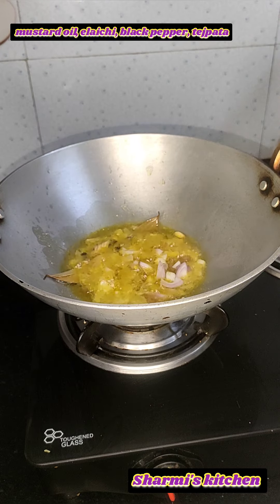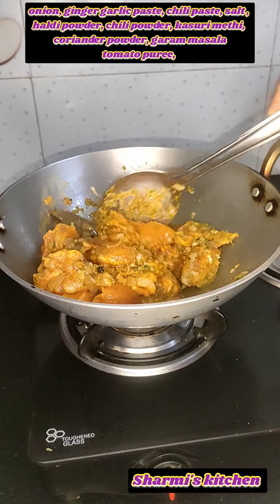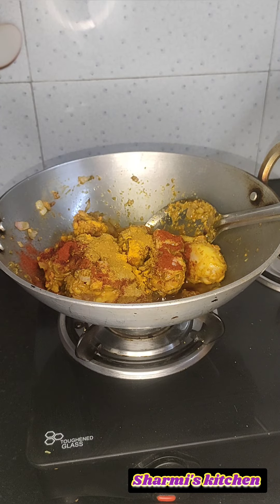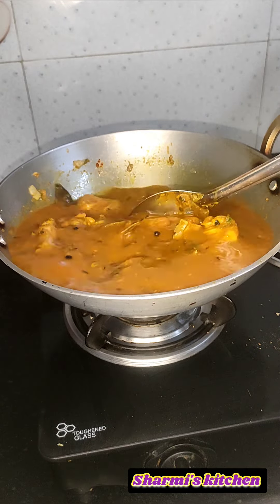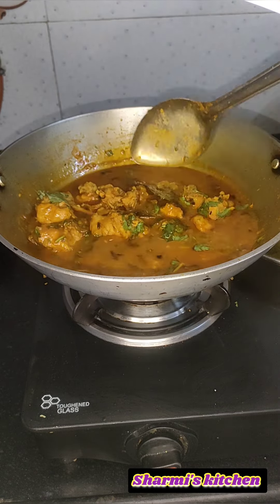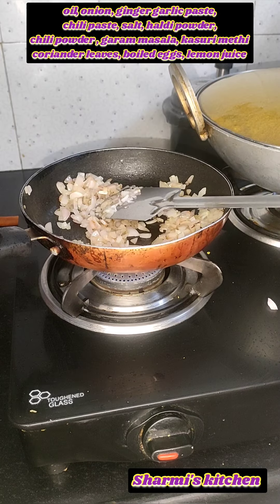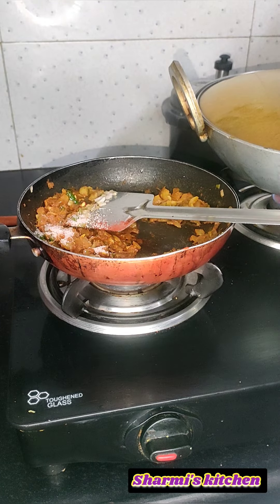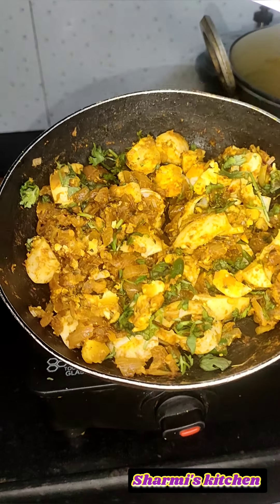सिर्फ १ घंटे में बनने वाली चिकन थाली , Non veg thali Recipes | Easy and tasty lunch ideas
500gm boneless chicken, salt , ginger garlic paste, chili powder, coriander, haldi powder
marinate chicken for an hour
for gravy, mustard oil, cardamon, black pepper, tejpata, onion, ginger garlic paste, chili paste, haldi powder, chili powder, coriander powder, garam masala,salt coriander leaves, kasuri methi
for egg masala, boiled egg, onion, ginger garlic paste, chili paste, salt, haldi powder, chili powder, coriander powder, garam masala,kasuri methi, coriander leaves, lemon juice